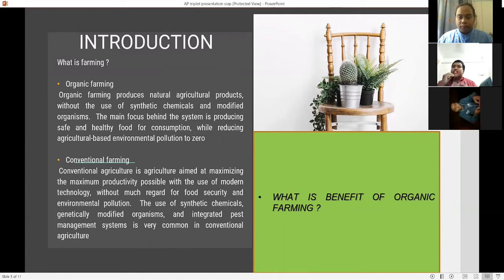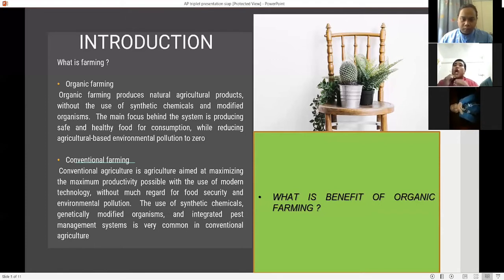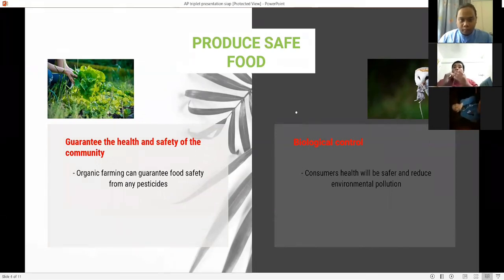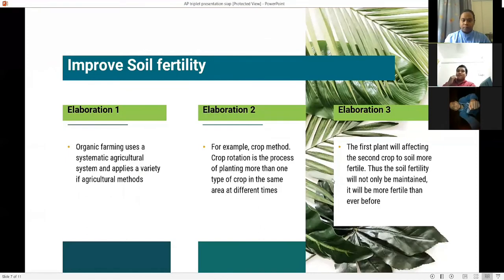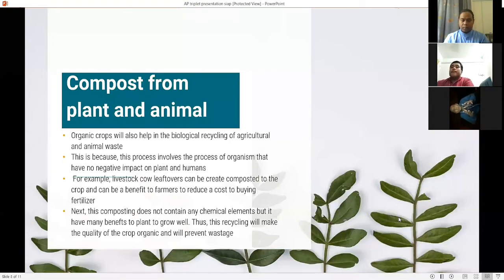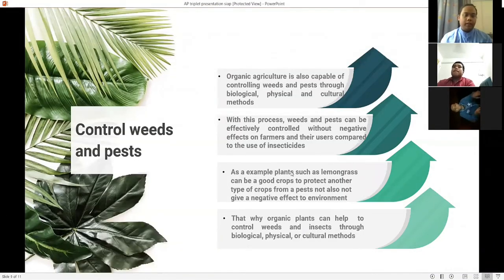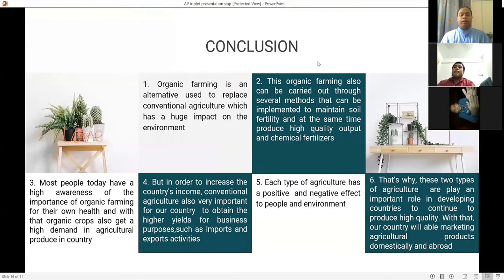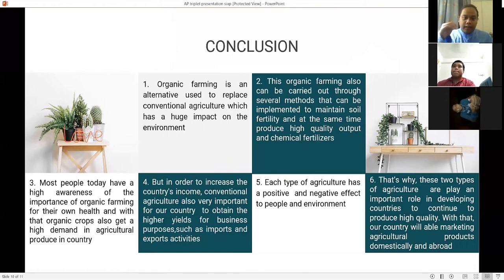Academic Presentation LPE 2301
Presented by
Muhammad Syakir Bin Shamshuazar
Muhammad Izzat Bin Muhammad Ali
Muhammad Rasyede Bin Rusli